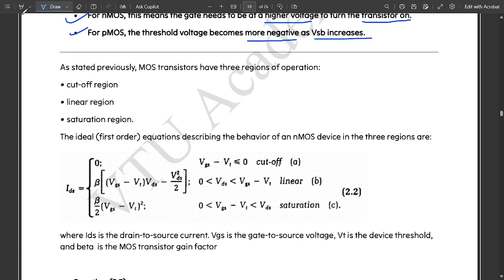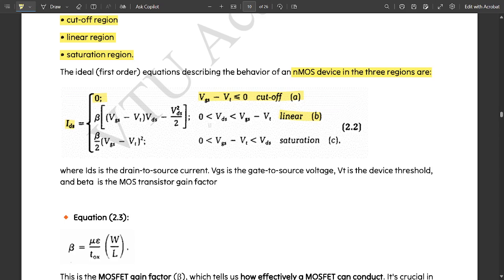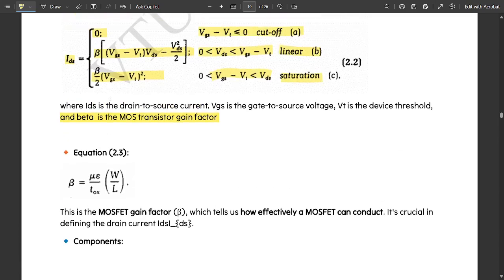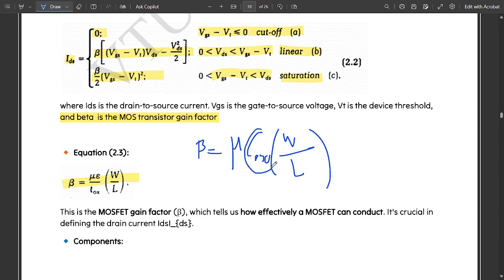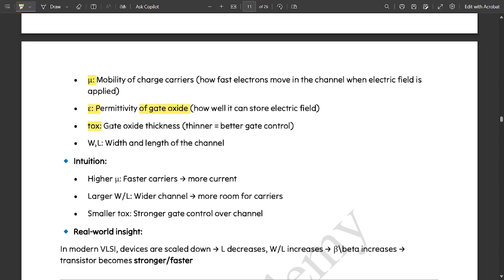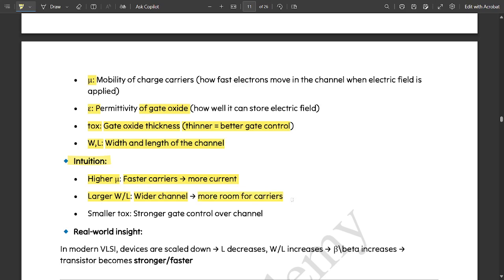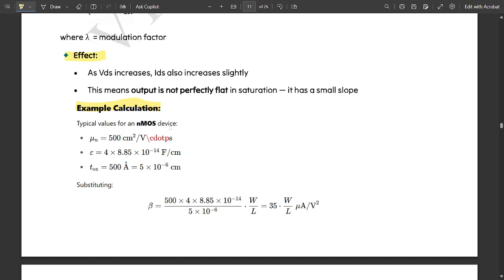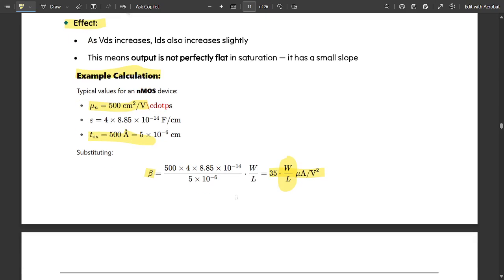3 a Model Paper Solution Explained Module 2 6th Sem VLSI Design & Testing ECE 2022 Scheme VTU